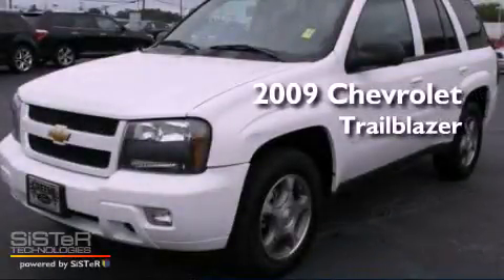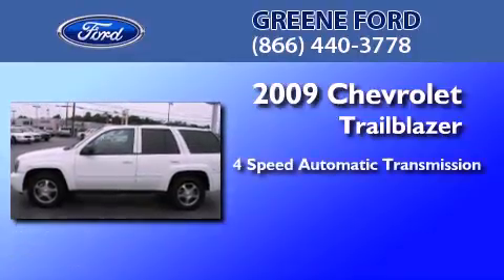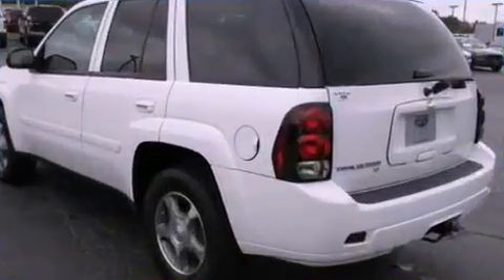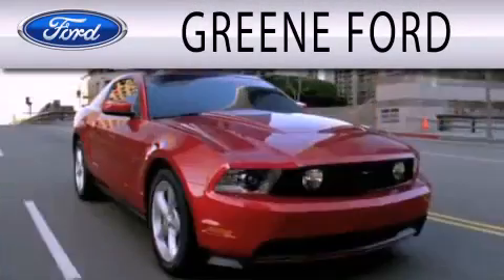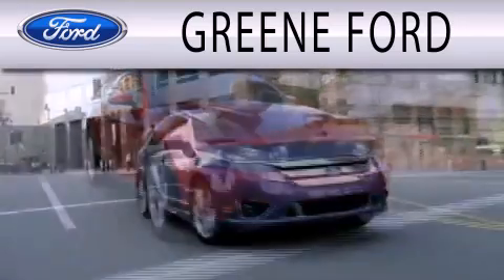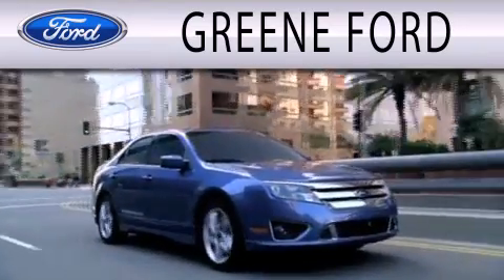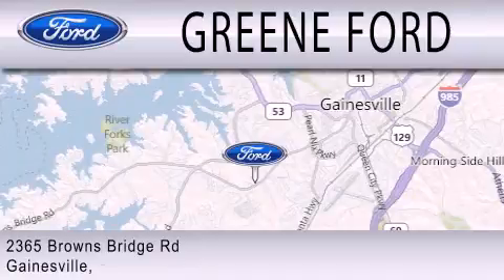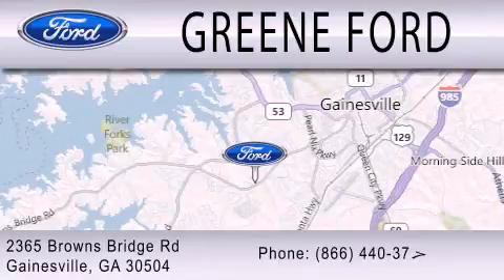2009 CHEVROLET TRAILBLAZER Gainesville GA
Year : 2009
 Make : CHEVROLET
 Model : TRAILBLAZER
 Engine : 4.2L I6
 Trans . : AUTO 4SPD
 Exterior : WHITE
 Miles : 76,885
 Interior : DARK GRAY
 Stock : P3919